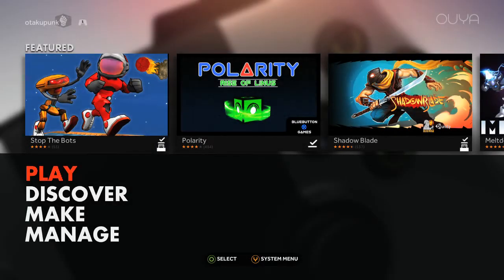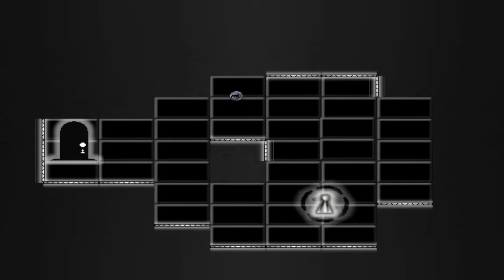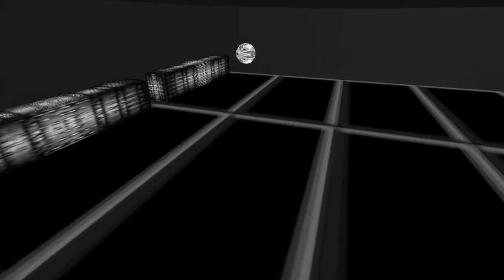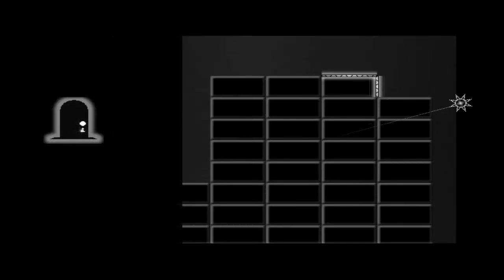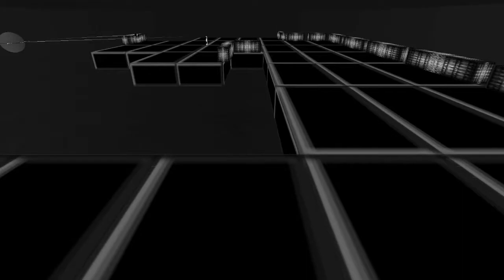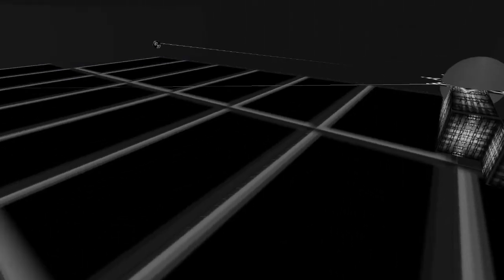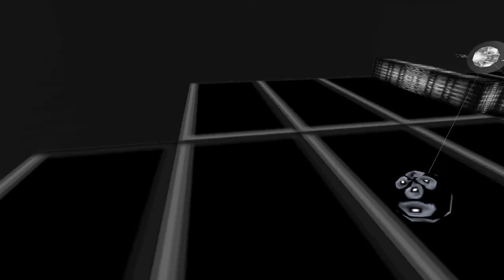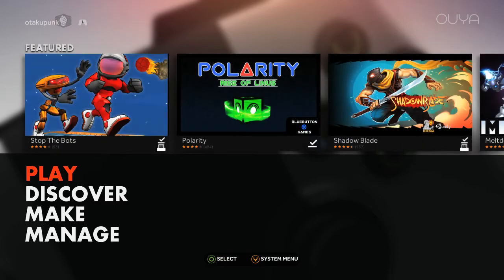OUYA: Obscurus demo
Today we look at  Obscurus

The Treasure is hidden inside a set of bunk beds at beacon academy, and as always don't tell Nick Cage.